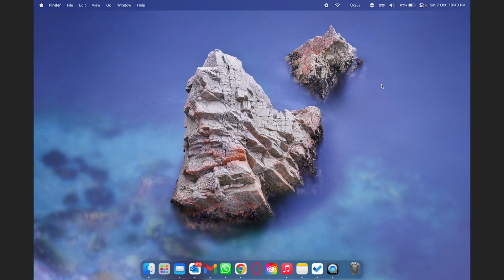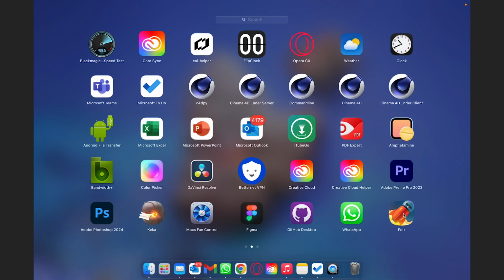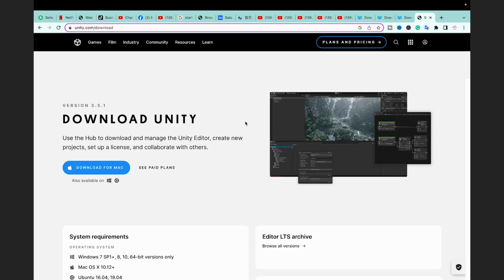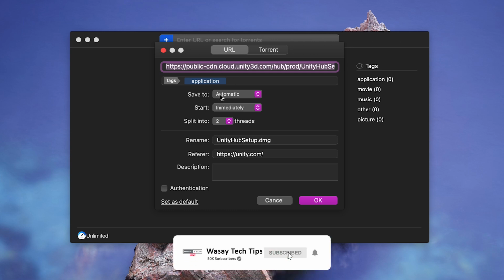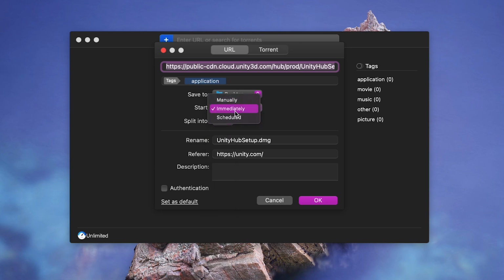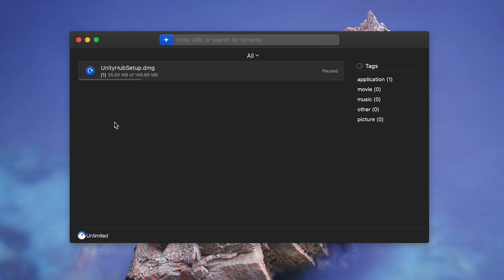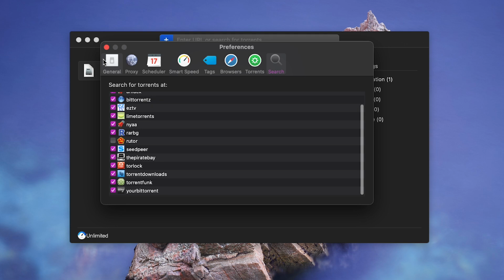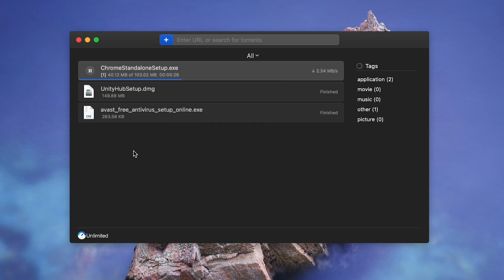Best Free Download Manager for Mac 🚀🚀🚀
Free Download Manager for Mac

🔧 Gear that I use:
🔨 Primary Camera:   Sony a6400
🔨 Lens:   Sigma 18-50mm f/2.8
🔨 Secondary Camera:   GoPro Hero 10 Black
🔨 Microphone:   Boya by-mm1

⏱ Timestamps
 00:00  Intro
 00:20  Why a Download Manager?
 01:26  Download Folx
 01:46  Install Folx
 02:03  Folx Interface and Extension
 02:46  Download Files using Folx
 04:33  Folx Preferences
 05:05  Downloaded Files
 05:22  Download Priority
 05:38  Outro
tags
free download manager,
download manager for mac